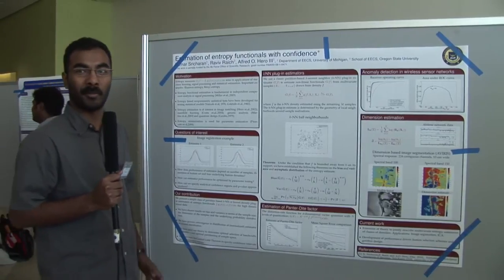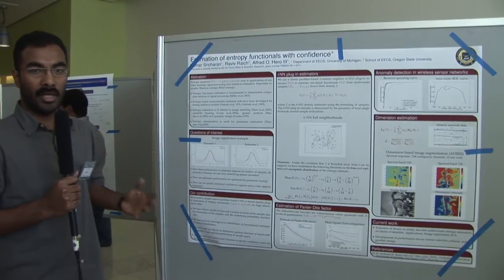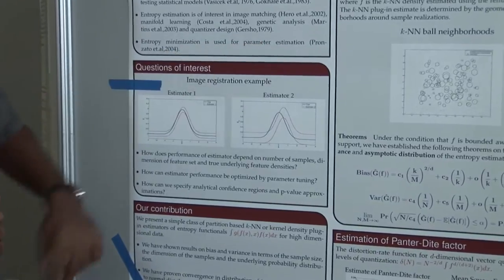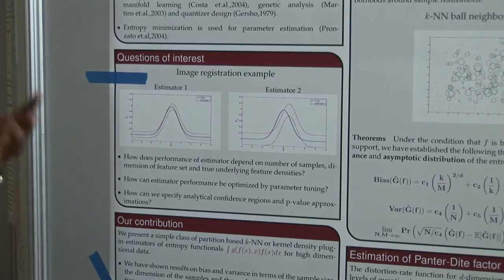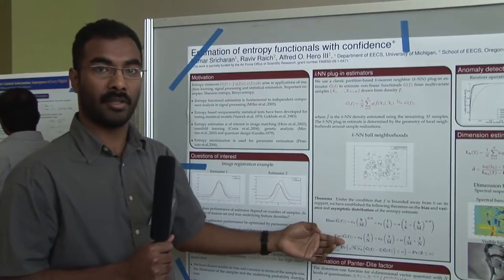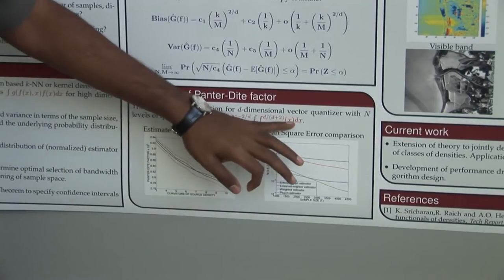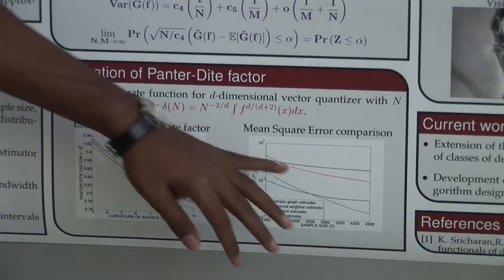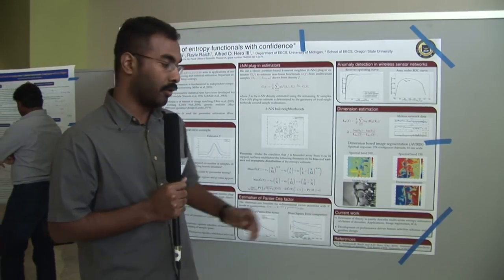ITA Poster Session 2011 Kumar Sricharan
Kumar Sricharan  - Estimation of entropy functionals with confidence